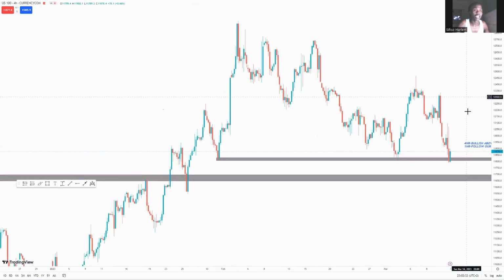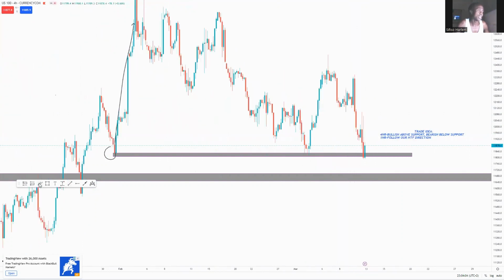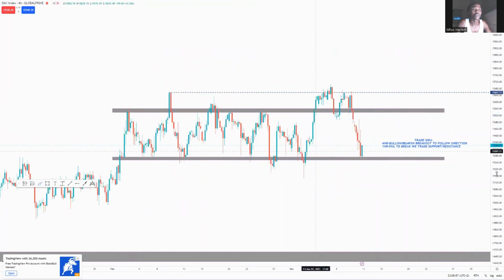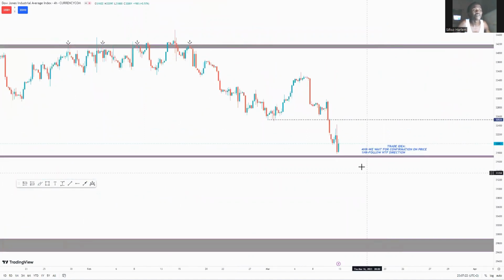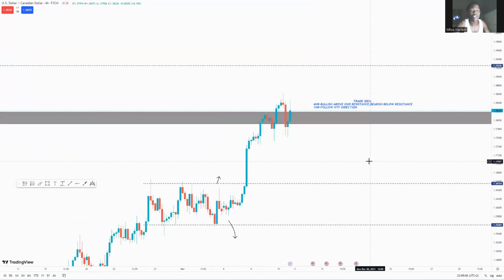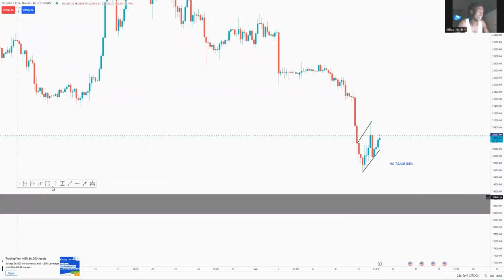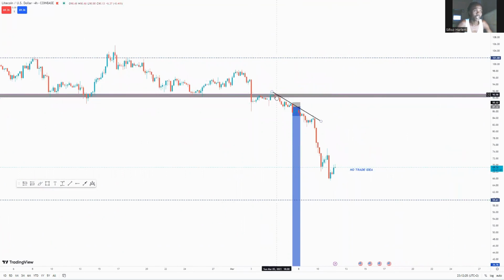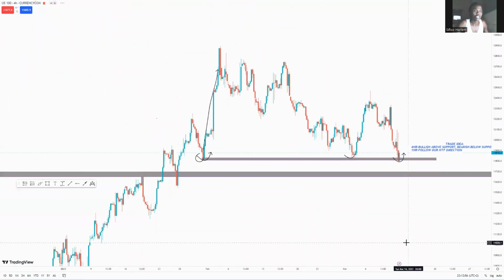MARKET WEEKLY OUTLOOK FOR MAR(13-17)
Ill Be Looking For Potential Market Direction For The Week On Ten Pairs